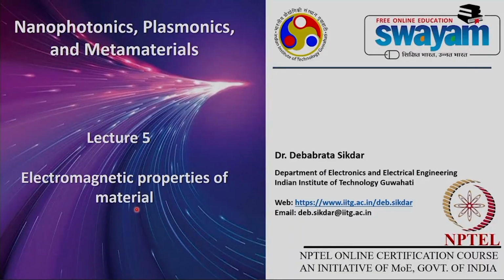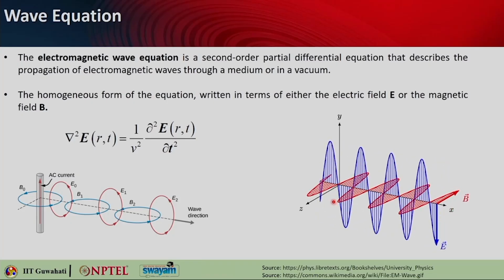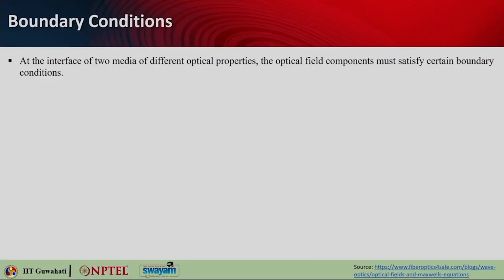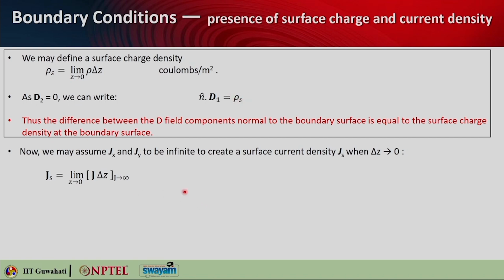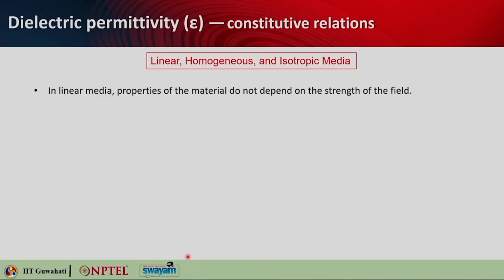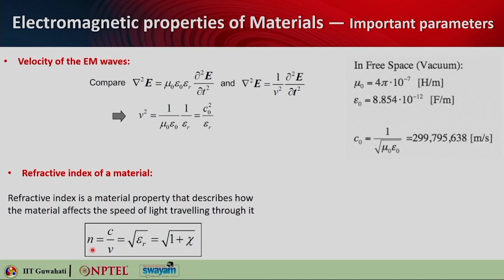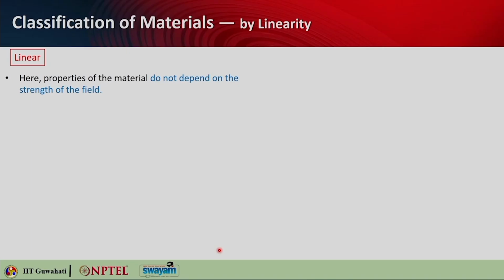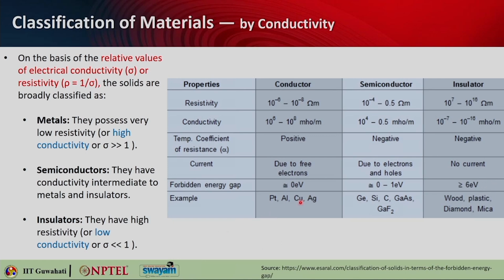Electromagnetic properties of material